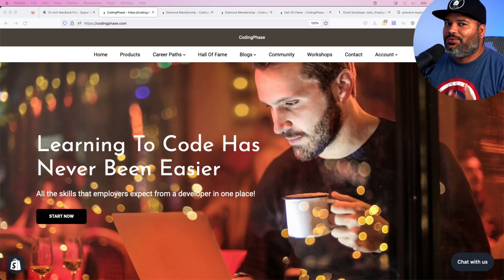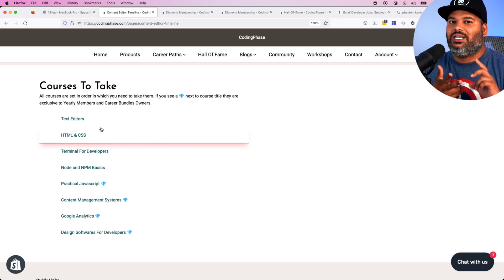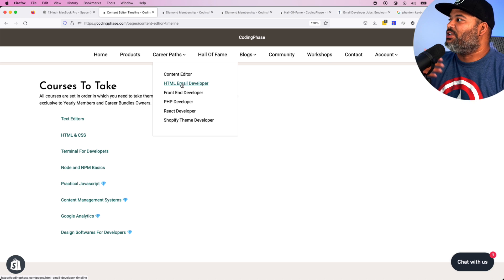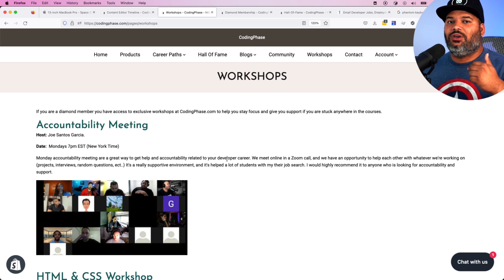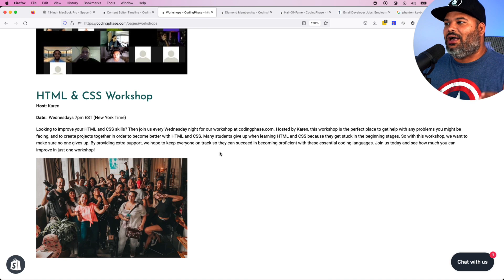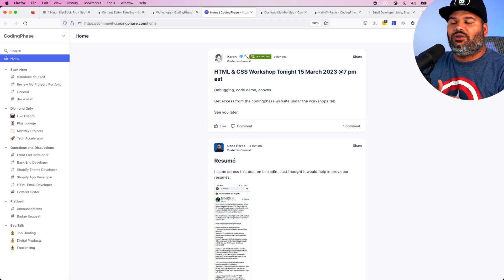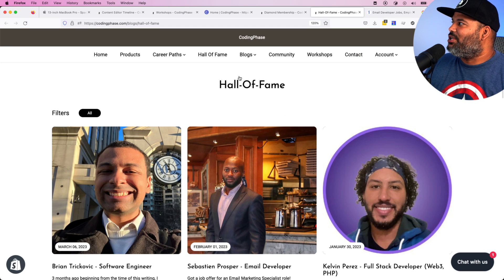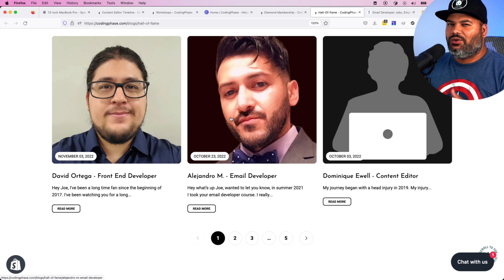CodingPhase Diamond Membership Explained + Free M2 Macbook Pro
Are you looking to take your programming skills to the next level? Do you want to learn all the skills you need to land a job, freelance, or build your own business? Look no further than the Diamond Membership!

The Diamond Membership is the ultimate programming course membership, which includes over 90+ courses that will take you from being a content editor to an email developer to a full-stack developer to a Shopify developer, and much more. And for a limited time only, we are offering a massive 50% discount on the usual price of $375, which means you can get access to all of these courses for just $187 every six months!